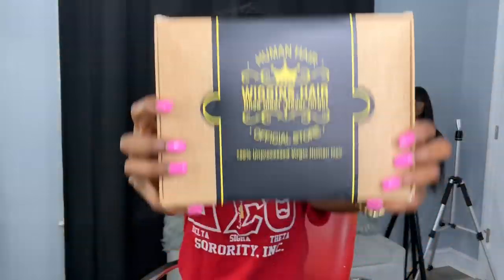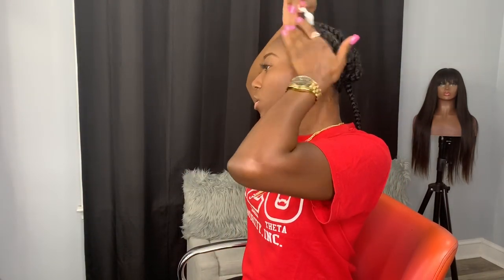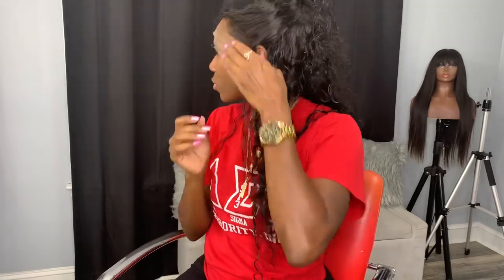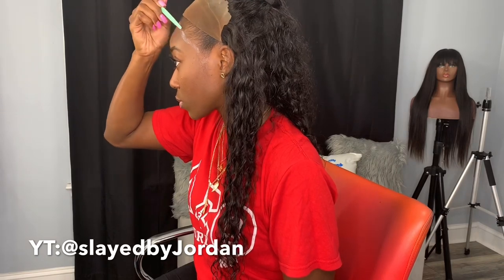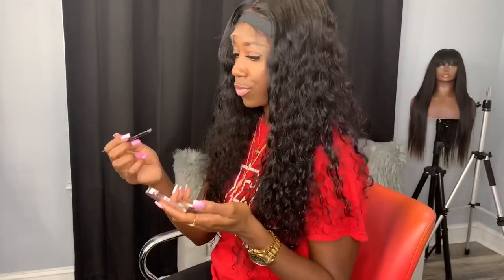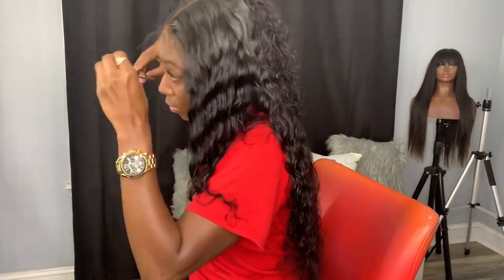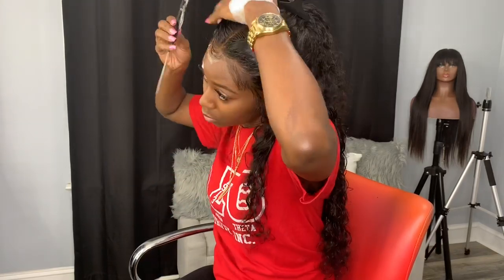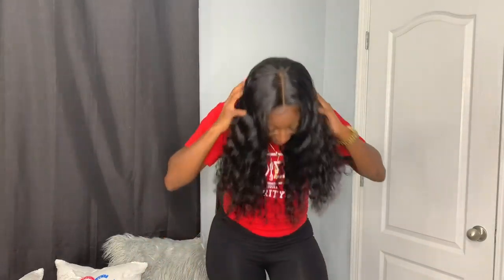🔥 MUST WATCH 🔥 13x6 Loose Deep Frontal Wig Install ft WIGGINS HAIR | Them Waves Tho 😍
Welcome Back My LWTGANG 👑

If you’re new WELCOME & JOIN The LWTGang 👑Today 😉

If you’re interested in sending me items, products, hair and clothes to review or collaborate on. Here is the address:
Tabitha Sparks
Fayetteville, Ga 30214

If you like this video give me a THUMBS UP ☺️

 the links are:
დ
Wiggins Hair
დ
Hair details: Loose Deep 13x6 Lace Front Wig
22 inch 180% density
❤wigginshair in the video

All Products Save Extra 4% Over $88 Directly
Hot Sale ShortBobWigs In 2019
The Price Starts From $58.65

Kera Care Wax Stick

Spray Bottle

Hot Comb

Aphogee Mousse